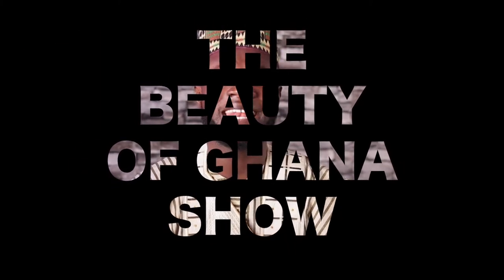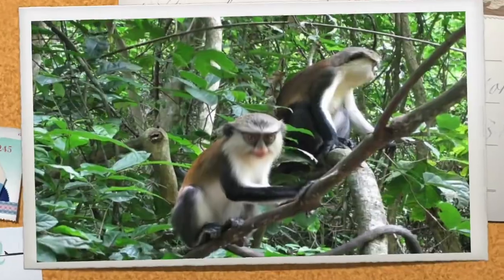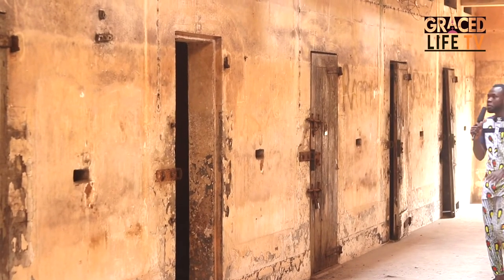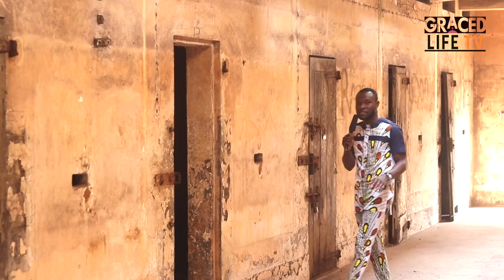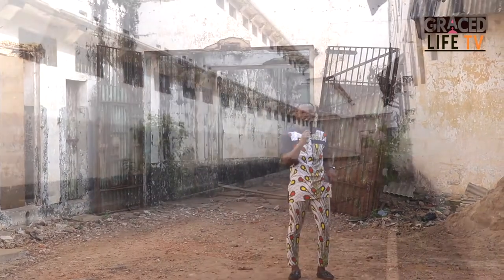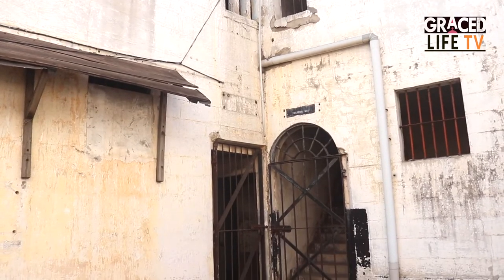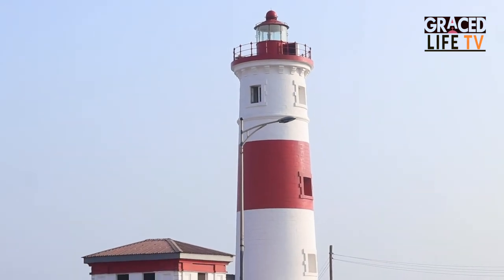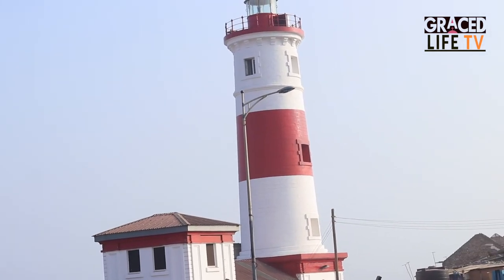The Beauty of Jamestown Accra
On the beauty of Ghana Show today, we delve intoto and bring you beautiful scenes and notable landmarks in Jamestown, Accra. Jamestown houses the incredible and historic Ussher fort and James fort. Also the prestigious  light house which looks over the entire bukom district. Jamestown is the locatuon for the annual Chale wote Street art festival

Its the beauty of Ghana show,
Promoting Ghana's tourism for development